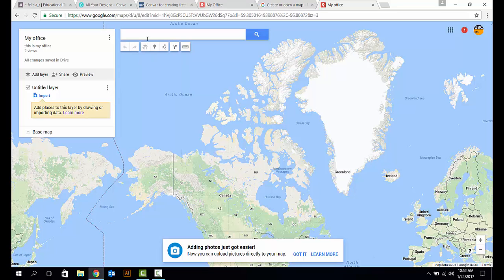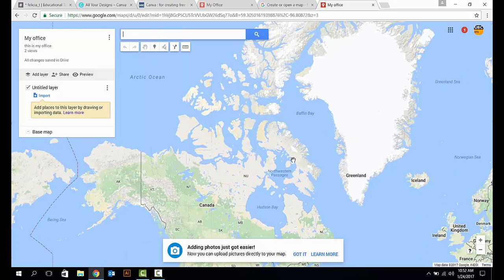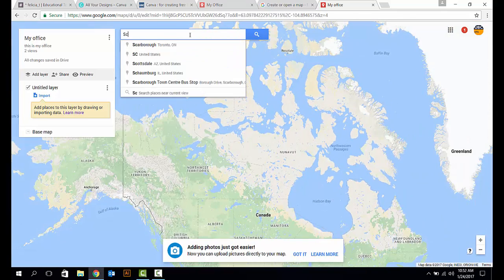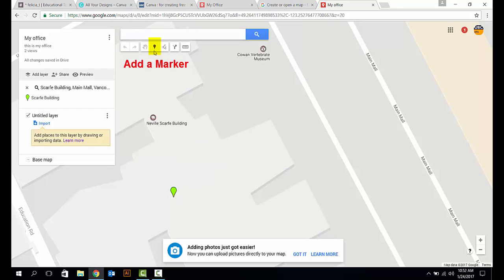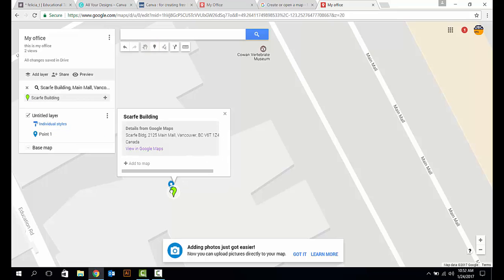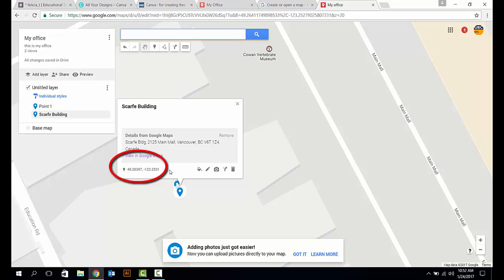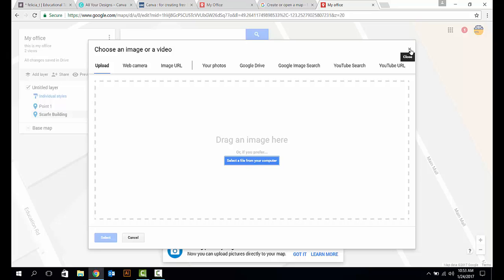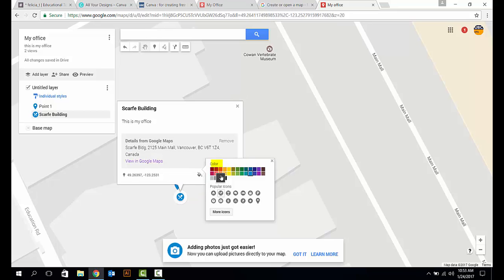Adding a Marker to your Google Map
This video introduces how to add a marker to your Google Map